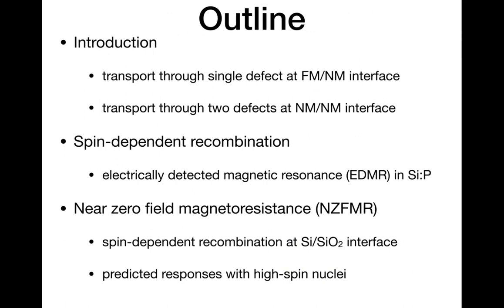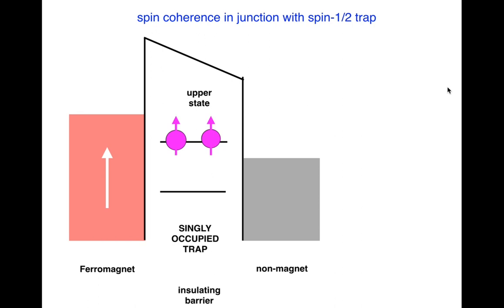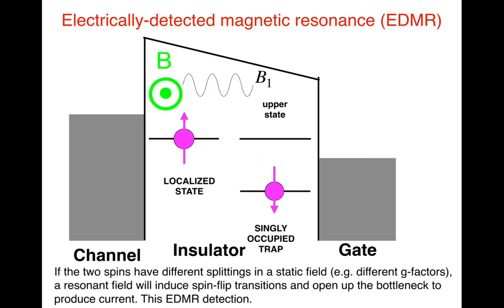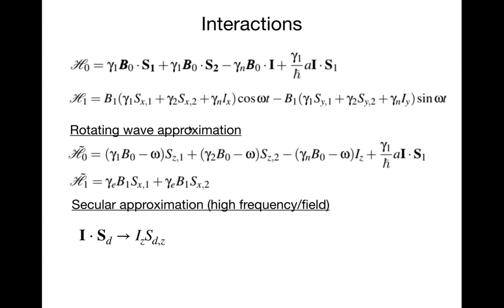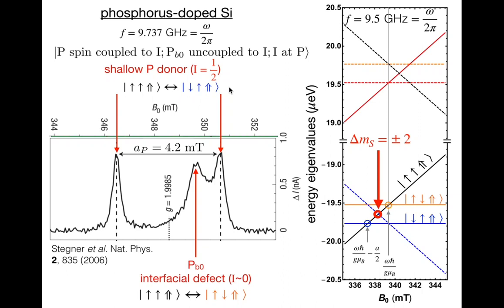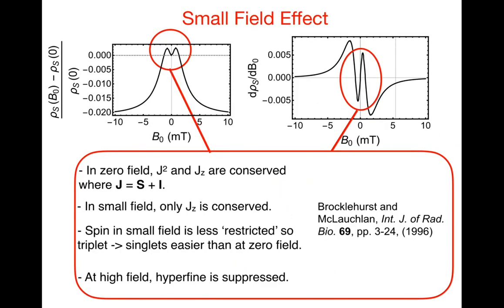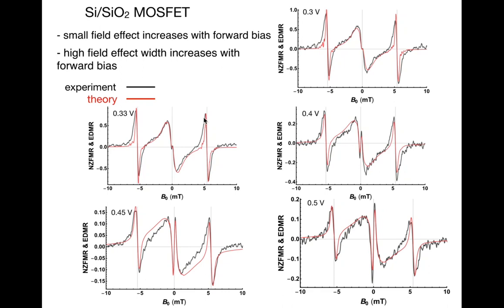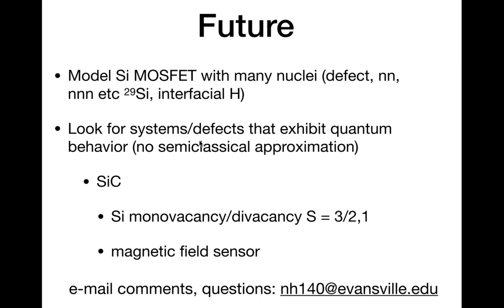Magnetoresistance as an Alternative to Magnetic Resonance Methods for Studying Paramagnetic Defects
Invited talk for 2020 APS Conference in Denver, CO (cancelled)